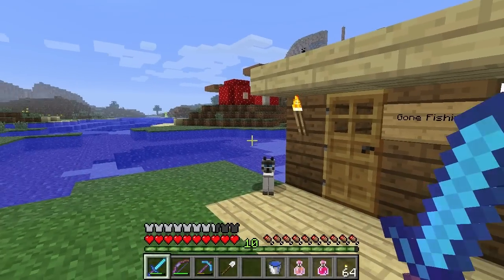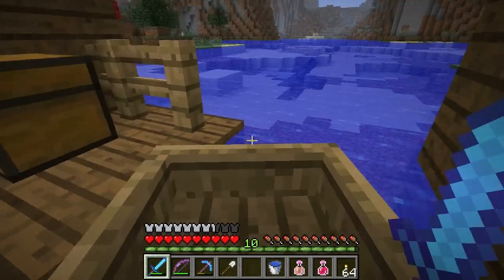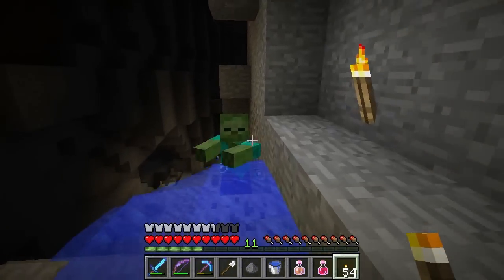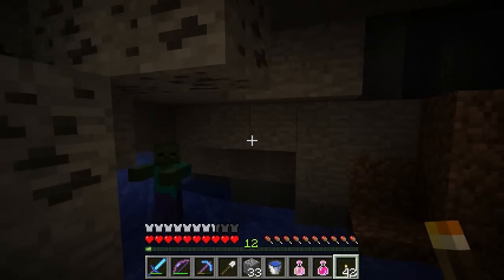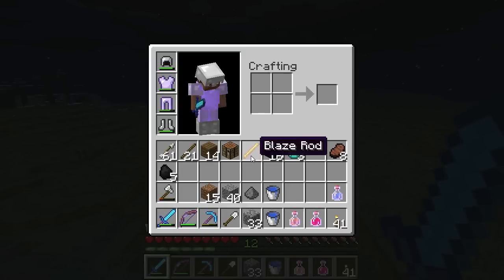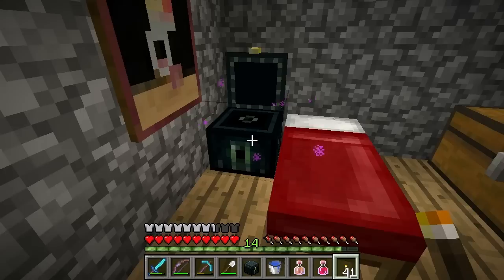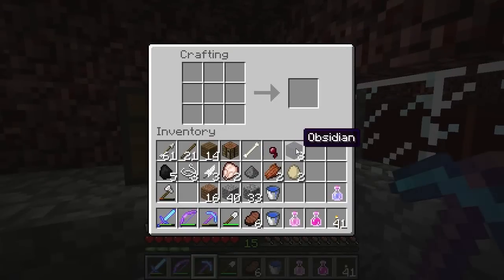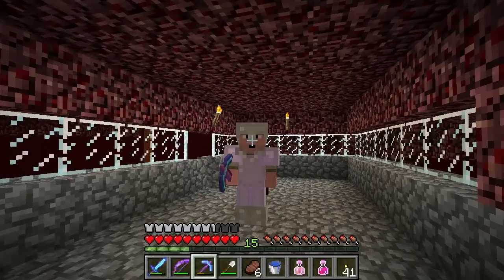Minecraft Tutorials - E55 Ender Chest (Survive and Thrive III)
How to Survive and Thrive in Minecraft! In this episode, we craft a pair of Ender Chests, which gives us a shared, persistent storage across dimensions! As a bonus, we find some Diamonds while collecting ingredients to make the Ender Chests!

In this episode you will learn:
- how to craft an Ender Chest